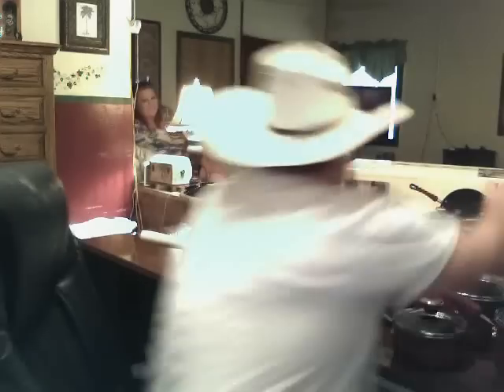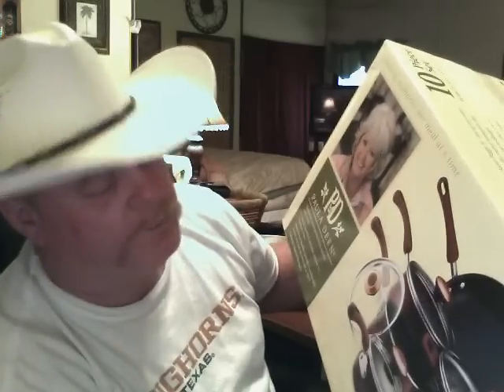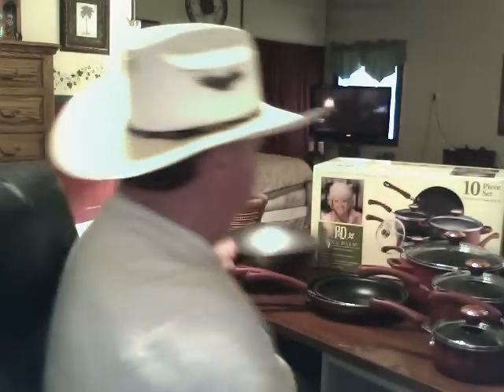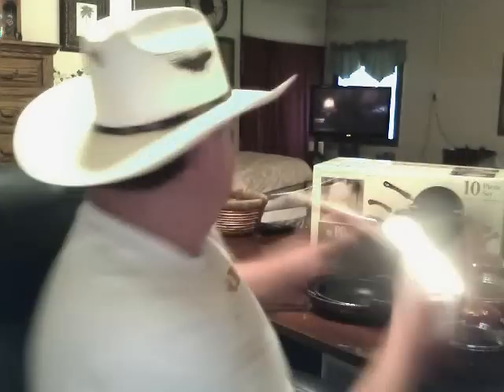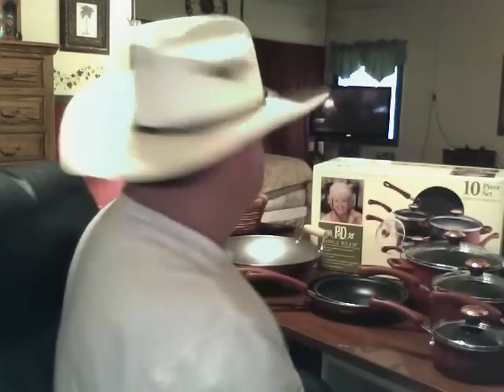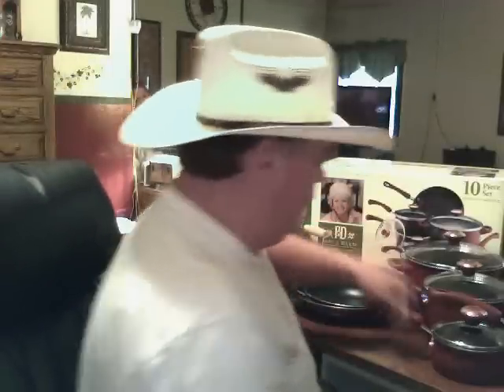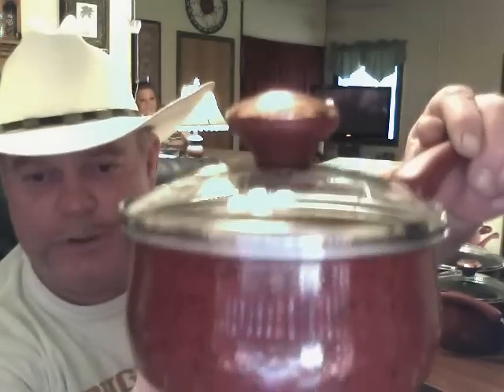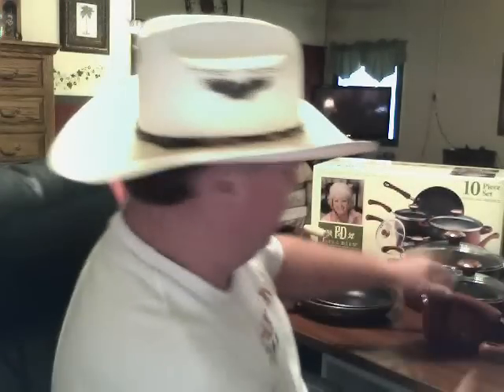Matt's Pots and Pan haul!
Matt's first haul video.. enjoy! :)